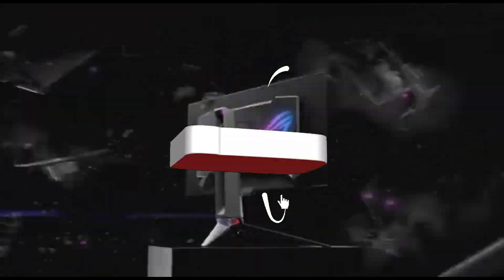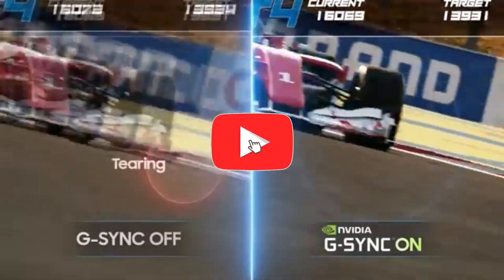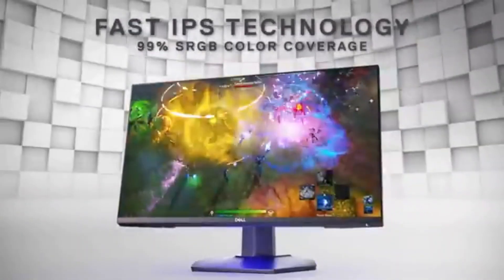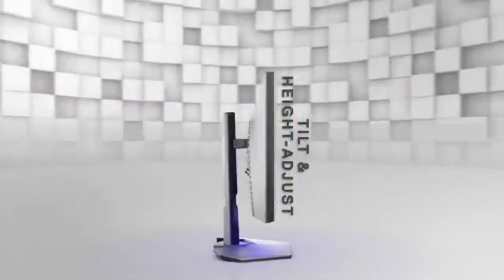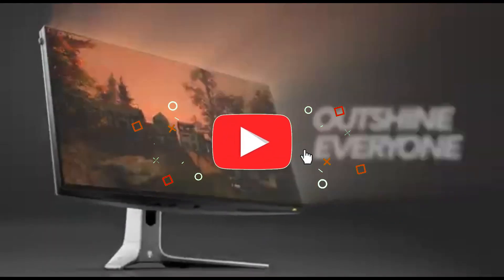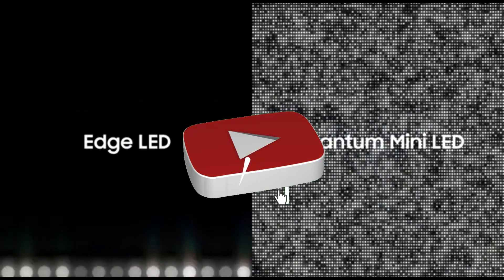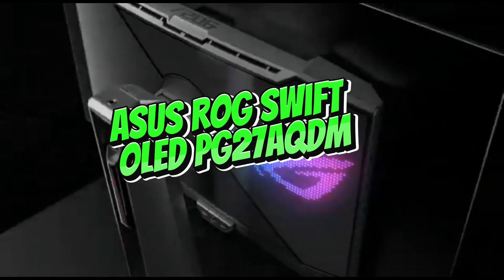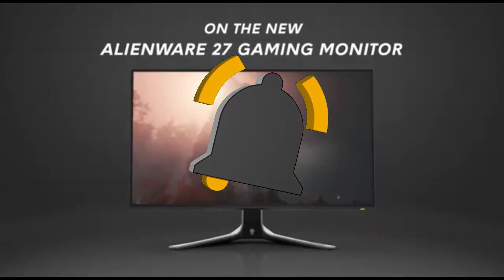Top 5 Best 240Hz Gaming Monitor of 2024 My Dream 240Hz Gaming Monitor is Finally HERE!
➜ Links to Top 5 Best 240Hz Gaming Monitor of 2024 we listed in this video:

👇Best Product Links👇
➜ 5- Samsung Odyssey G7
➜ 4- Dell S2522HG
➜ 3- Dell Alienware AW2723DF
➜ 2- Samsung Odyssey Neo G8
➜ 1-ASUS ROG Swift OLED PG27AQDM

Welcome to the future of Best 240Hz Gaming Monitor in 2024 In this video, I'll be sharing with you the top 5 240Hz gaming monitors that are set to revolutionize your Best 240Hz Gaming Monitor in 2024. Get ready to immerse yourself in stunning Best 240Hz Gaming Monitor of 2024 and ultra-smooth gameplay like never before.

Table of Contents:
0:00​​​​ - Top 5 Best 240Hz Gaming Monitor of 2024
1:11​​​​ - Top 5 Best 240Hz Gaming Monitor in 2024
2:05​​​ - 5 Best 240Hz Gaming Monitor in 2024
2:55​​​​ - 5 Best 240Hz Gaming Monitor of 2024
4:10​​​ - Best 240Hz Gaming Monitor of 2024
5:20​​​​ - Best 240Hz Gaming Monitor in 2024
6:15 -240hz Best Gaming Monitors 2024
7:01 - 240hz Gaming Monitor in 2024
8:11 - 240Hz Gaming Monitor of 2024
9:15 - Best 240Hz Gaming Monitor 2024
10:15 - 240Hz Gaming Monitor in 2024

Top 5 Best 240Hz Gaming Monitor of 2024
Top 5 Best 240Hz Gaming Monitor in 2024
5 Best 240Hz Gaming Monitor in 2024
5 Best 240Hz Gaming Monitor of 2024
Best 240Hz Gaming Monitor of 2024
Best 240Hz Gaming Monitor in 2024
240hz Best Gaming Monitors 2024
240hz Gaming Monitor in 2024
240Hz Gaming Monitor of 2024
Best 240Hz Gaming Monitor 2024
240Hz Gaming Monitor in 2024